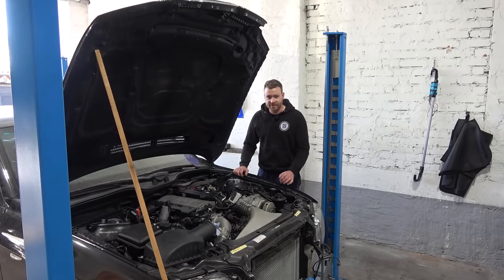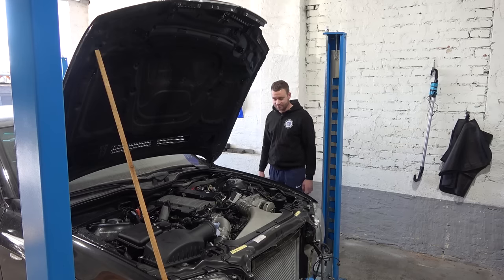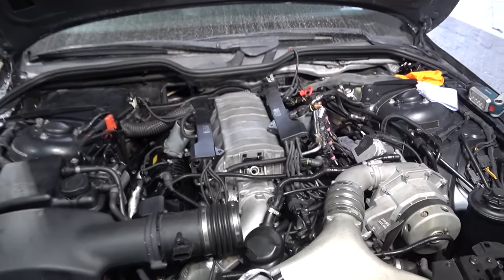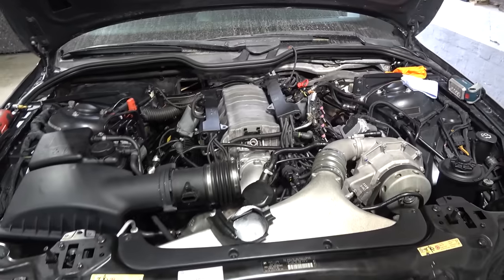Disastrous First Drive - V8 Alpina B7: Project Chicago: Part 7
In this episode, disappointment. We sort out the long crank issue, suspension, resemble the front end, remove the tint and go for a first ride down the Autobahn. How did that go? Well, only one way to find out.